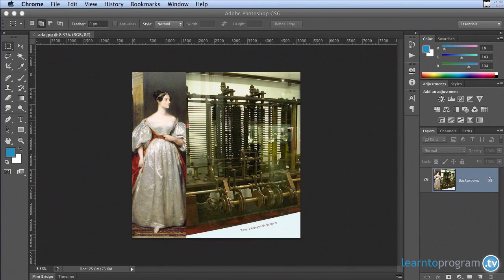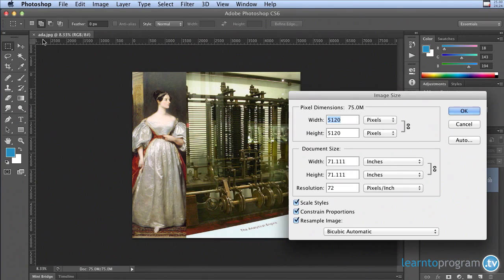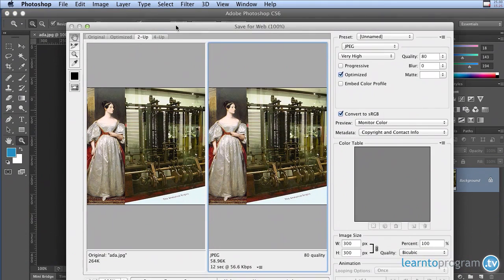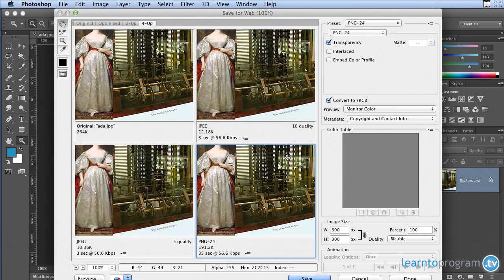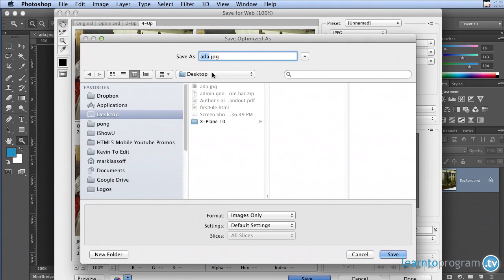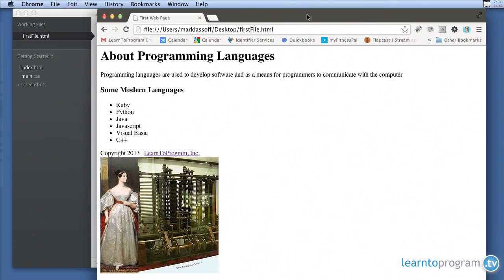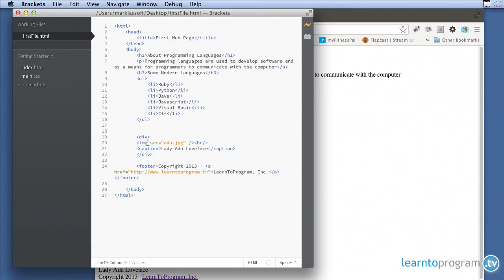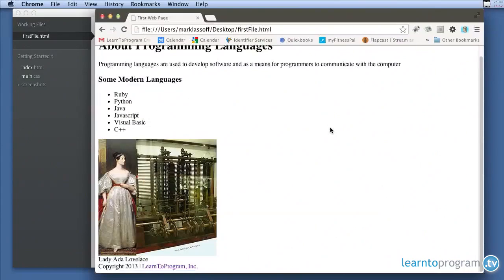Introduction to Web Development Part 4 (IMAGES ON WEB PAGES)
Section 1 - (Tools and HTML) :

SECTION 1 LAB EXERCISE: Download from below Link